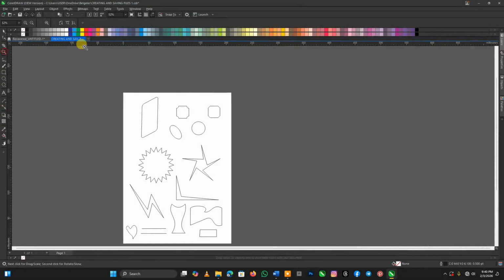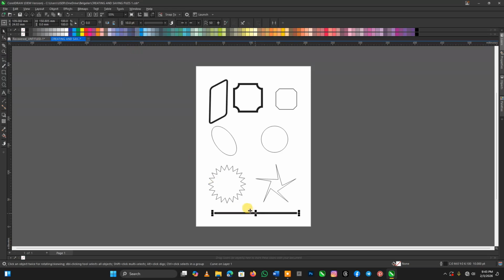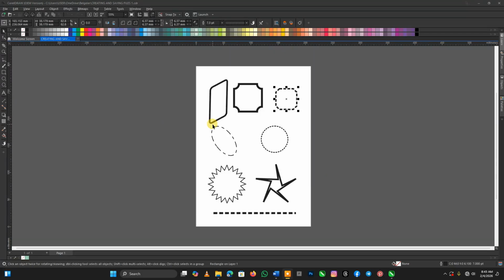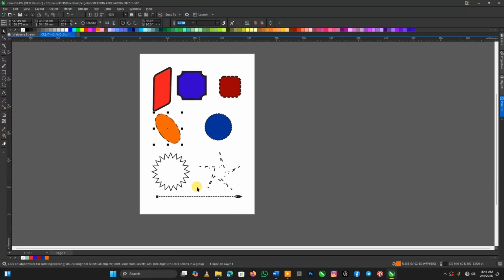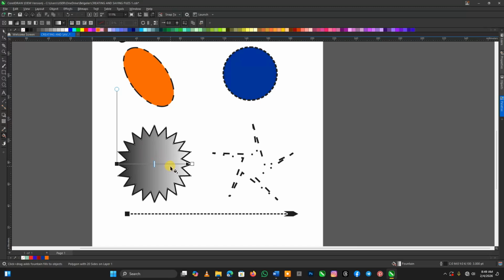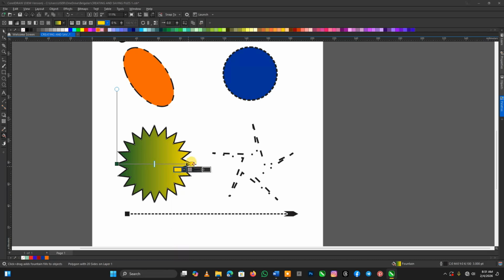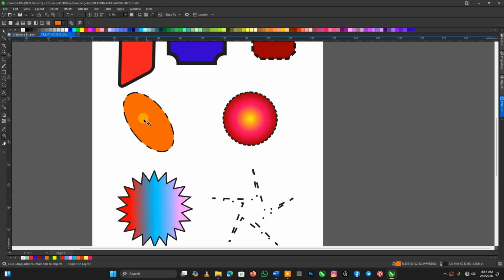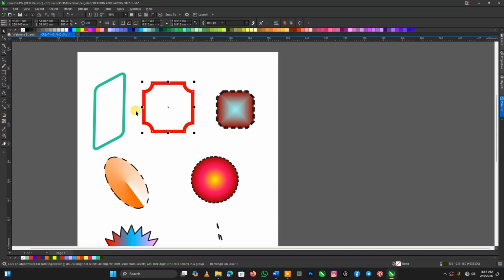CorelDraw Tutorial | Drawing Shapes | Outlines and Fill Colors | Lesson 8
🎨 Learn how to customize outlines and fill colors in CorelDraw. We’ll cover stroke thickness, line styles, solid fills, and gradients to make your designs pop.